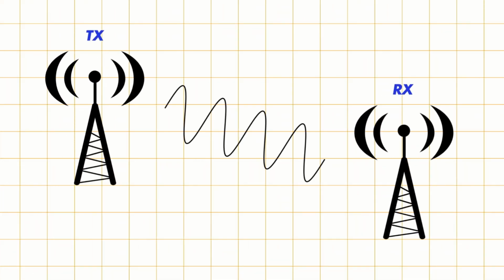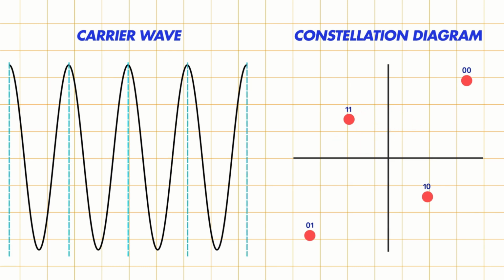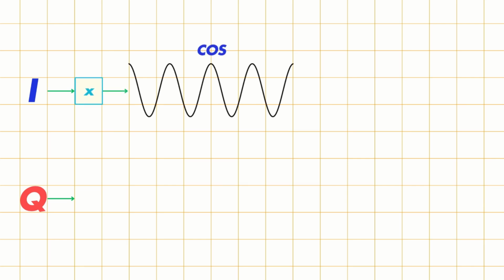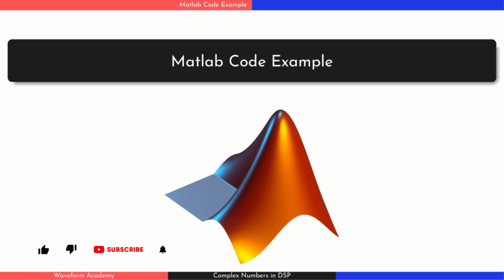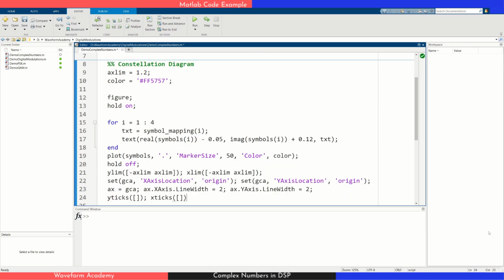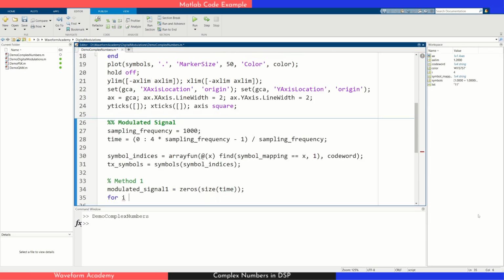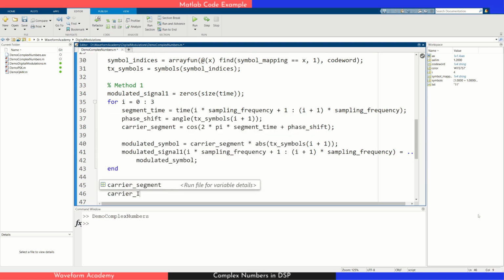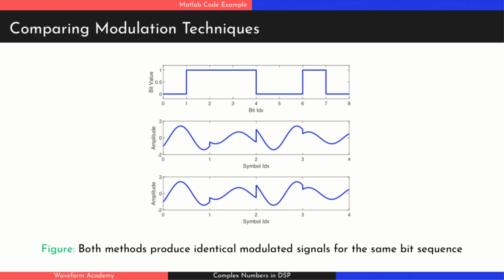Intuition behind Complex Numbers in DSP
In this video, we break down the role of complex numbers in DSP and wireless communication. You’ll learn how amplitude and phase are used to encode information, how constellation diagrams work, and how I/Q modulation forms the backbone of modern digital communication systems.

The video is divided into two main parts:
1️⃣ Theory – We build an intuitive understanding of complex numbers, symbol mapping, constellation diagrams, and I/Q modulation techniques.
2️⃣ MATLAB Code Example – We demonstrate two modulation methods step by step, generate constellation plots, and show how both approaches produce identical modulated signals.

🚀 Topics Covered:
✅ Complex numbers in digital signal processing
✅ Amplitude and phase modulation
✅ Constellation diagrams explained
✅ I/Q modulation and signal generation
✅ Modulating signals using cosine and sine carriers

⏱️ Chapters
0:00 – Introduction
0:12 – Complex Numbers & Constellation Diagrams
2:05 – I/Q Modulation Fundamentals
3:06 – MATLAB: Defining Symbols & Constellation Visualization
4:07 – MATLAB: I/Q Modulation in Practice